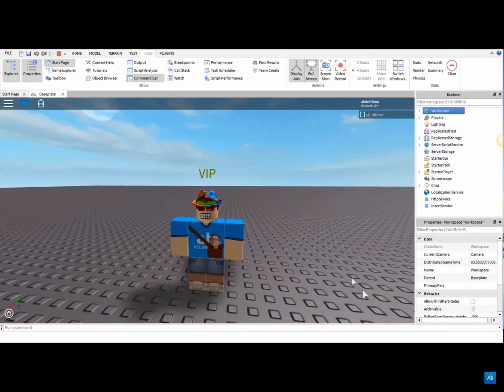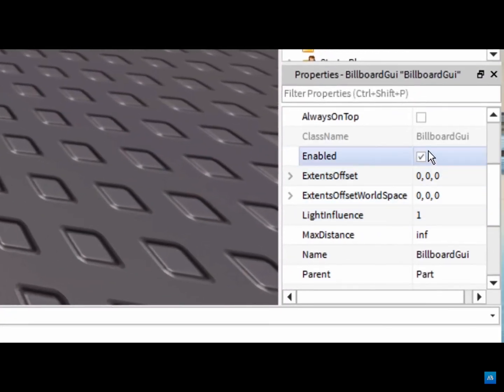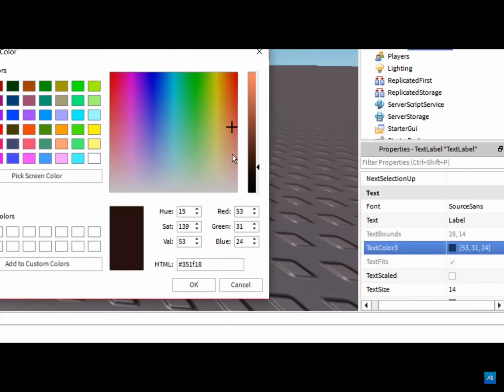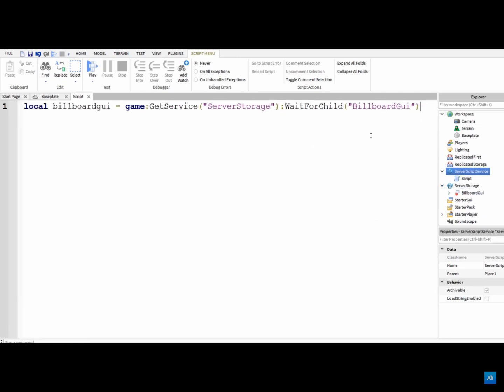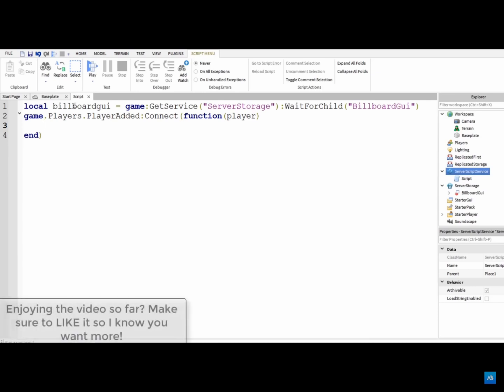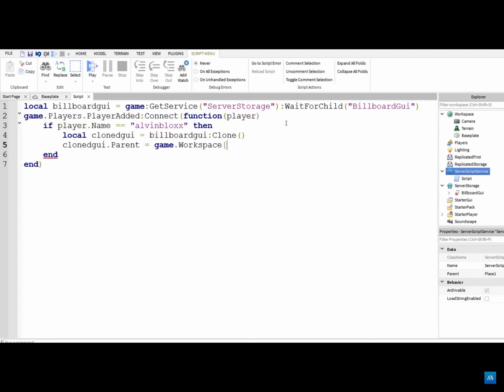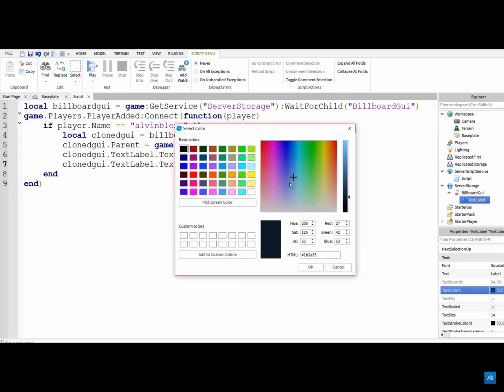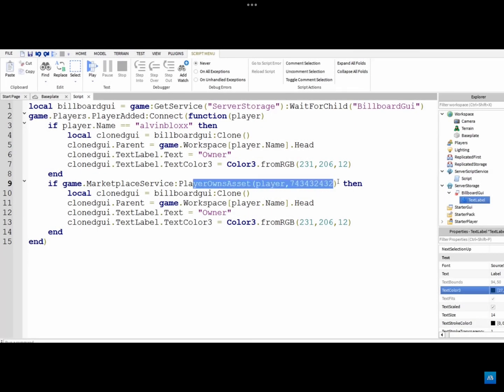How to make a head GUI in roblox studio credits:@AlvinBlox